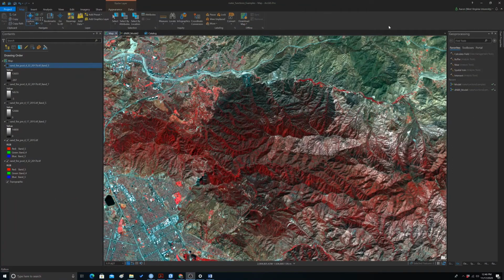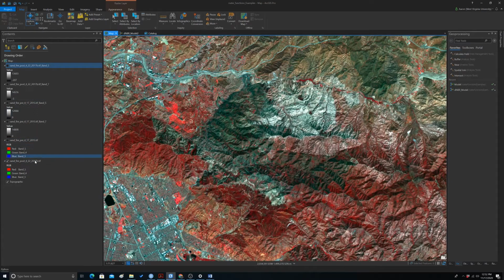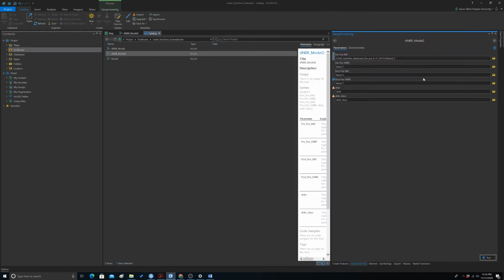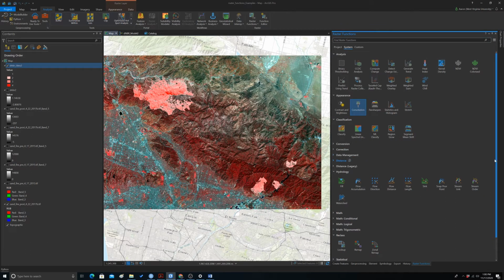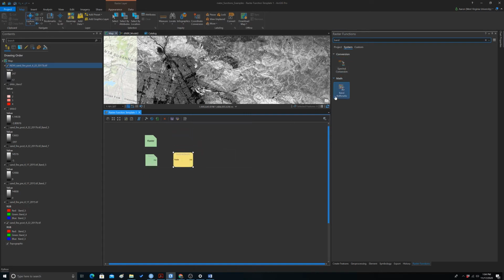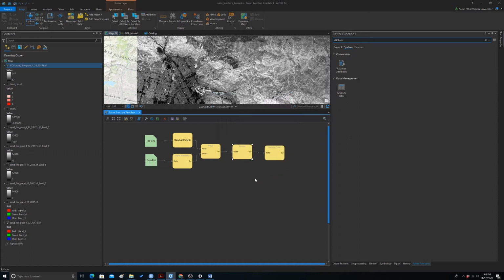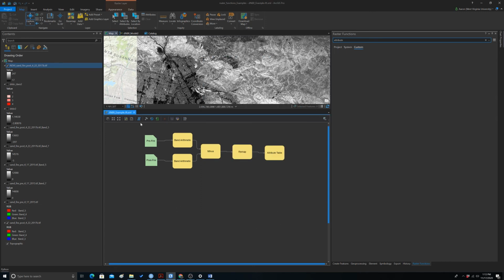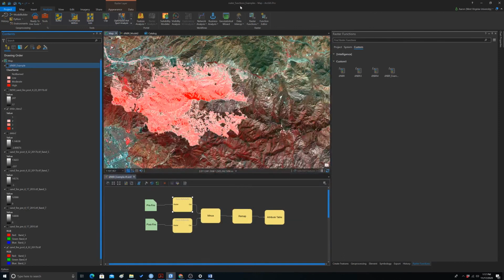Raster Functions Seminar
Use raster functions to speed up raster analysis in ArcGIS Pro. Example demonstrates the calculation of the difference normalized burn ratio (dnBR) from Landsat 8 OLI data.